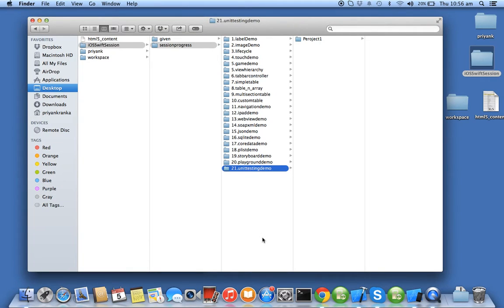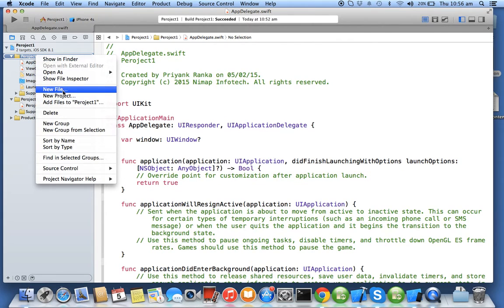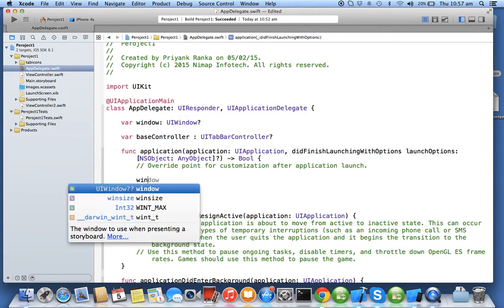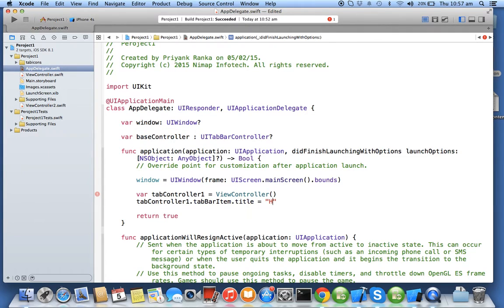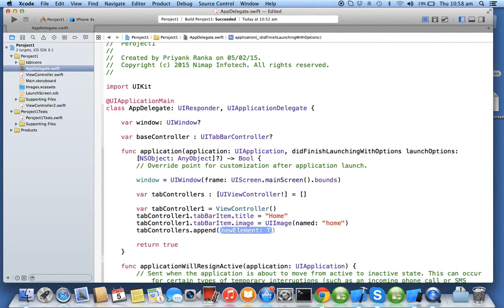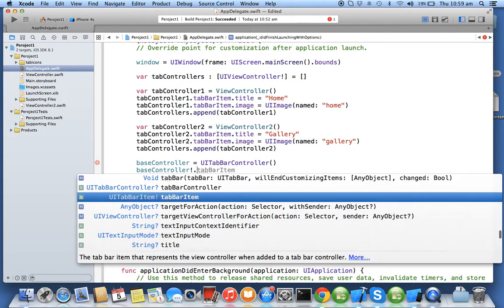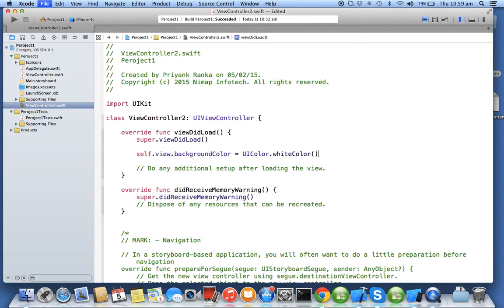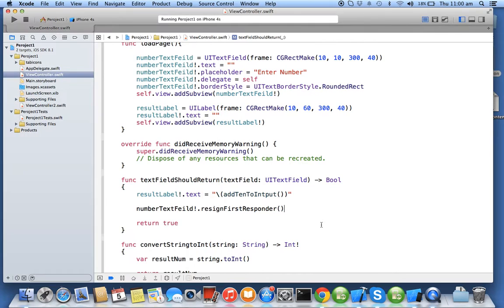iOS Swift UI Automation Introduction | Nimap Infotech - Tutorial 121